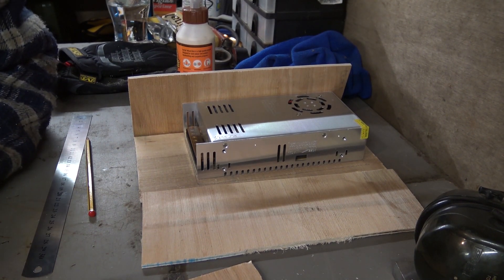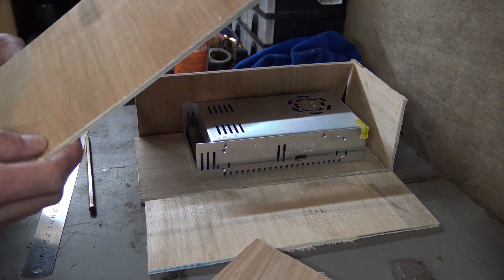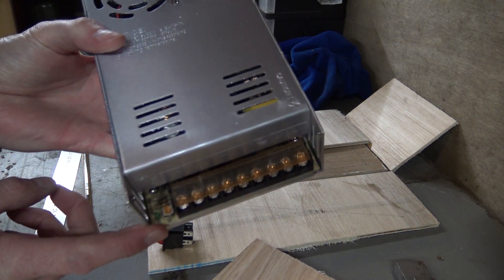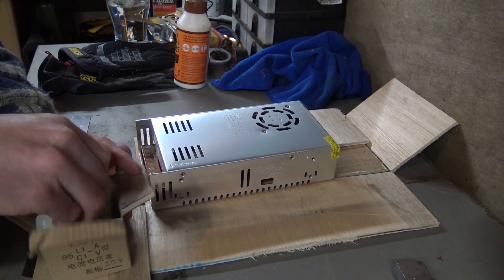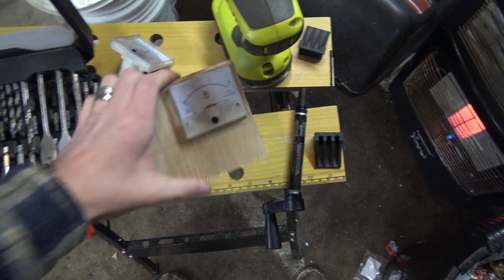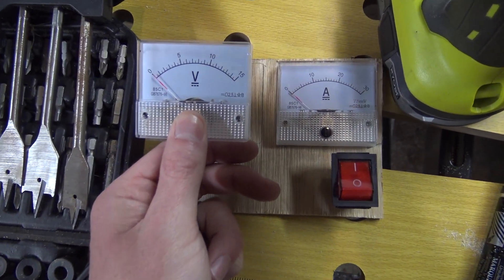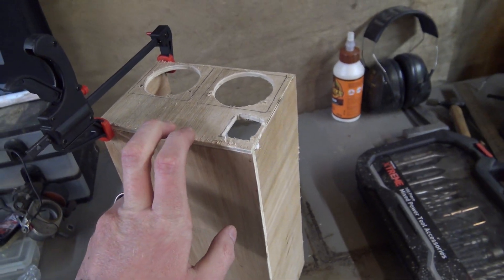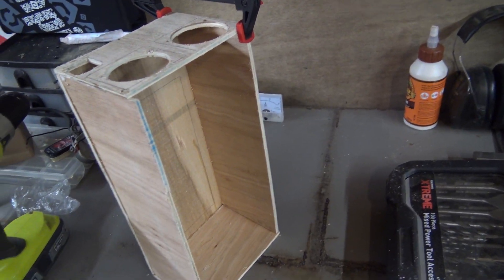HomeMade CB Radio PSU Project Part 1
This is part 1 of my homemade PSU!